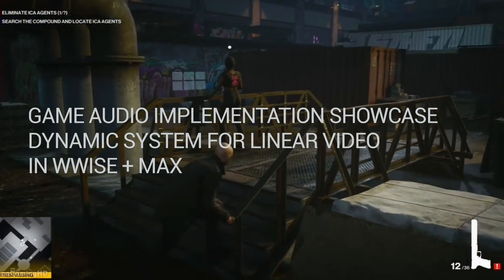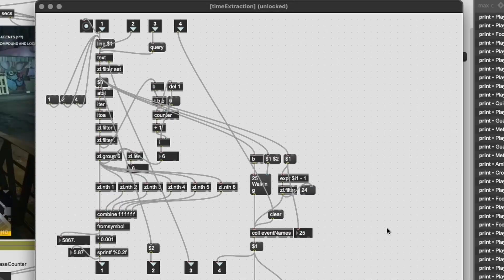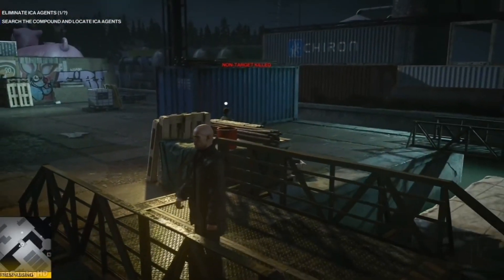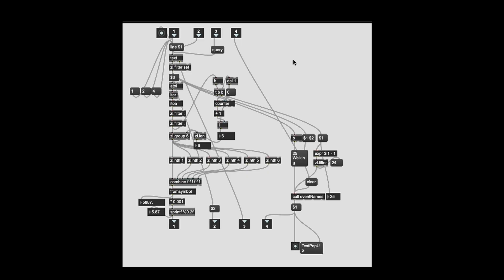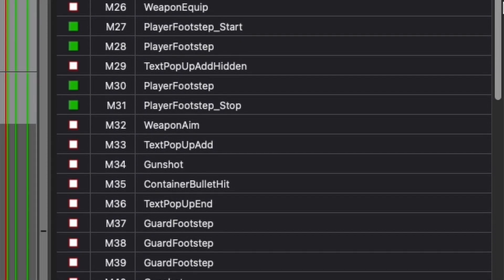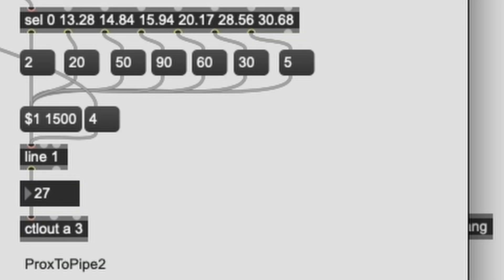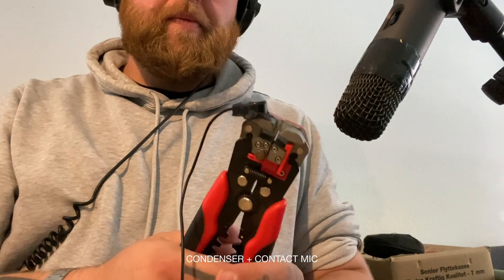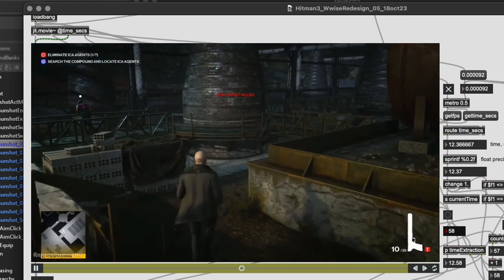Game audio implementation showcase: Dynamic system for linear video in Wwise + Max (October 2023)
A video showcasing a recent game audio implementation project: making a dynamic system for a linear video clip in Wwise and Max/MSP.

Not only can this approach be used for redesign purposes, but it could also very well be used as a testbed for Wwise implementation, when an active engine is not in use.